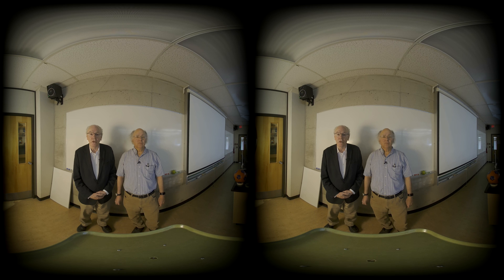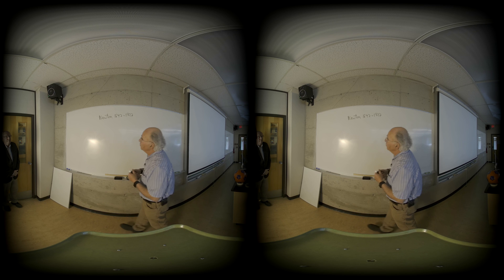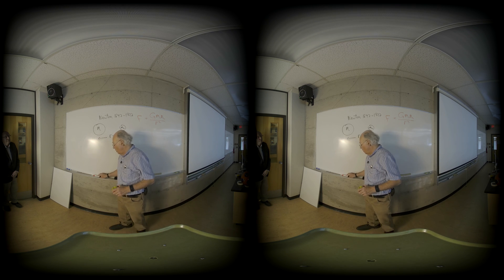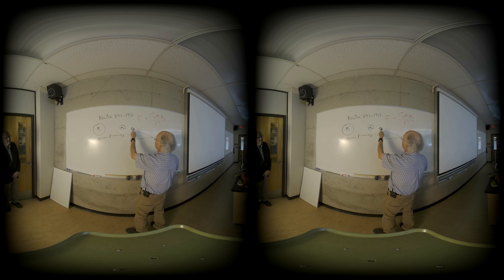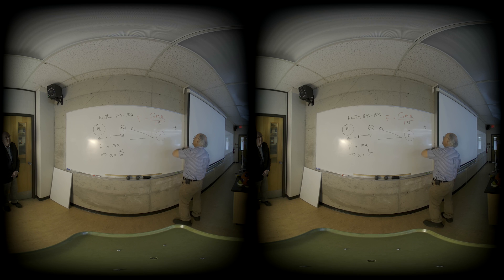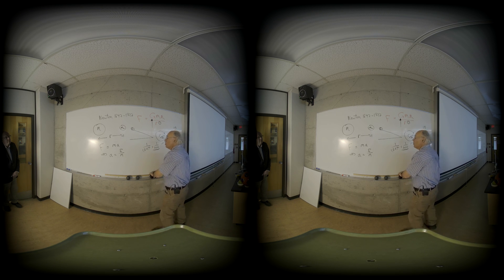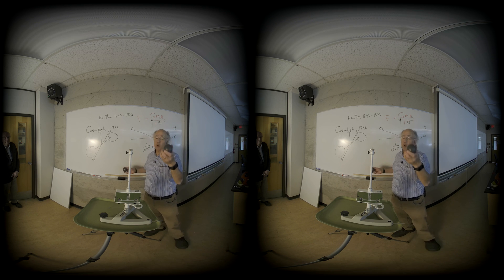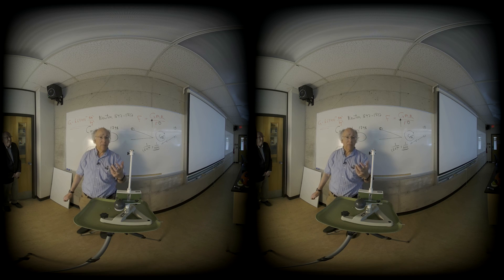Dr. Stan Greenspoon on Law of Universal Gravitation VR180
VR180  Law of Universal Gravitation
Dr. Stan Greenspoon
Professor Emeritus
Capilano University